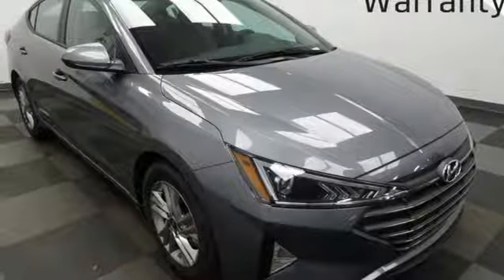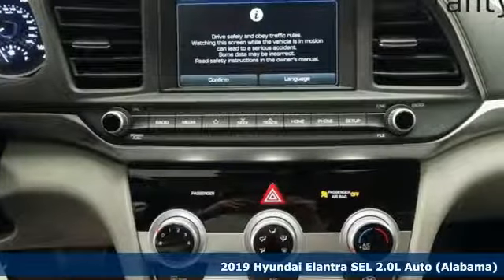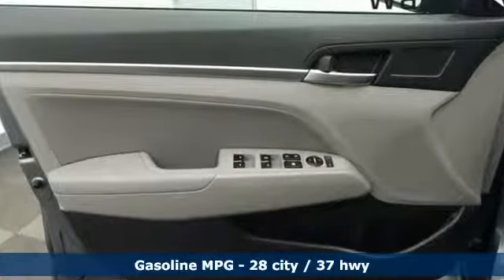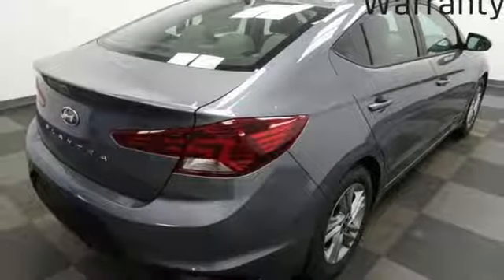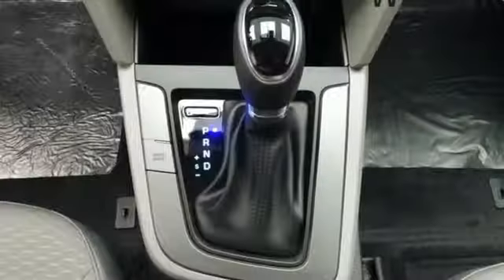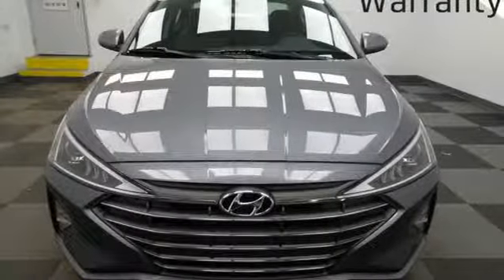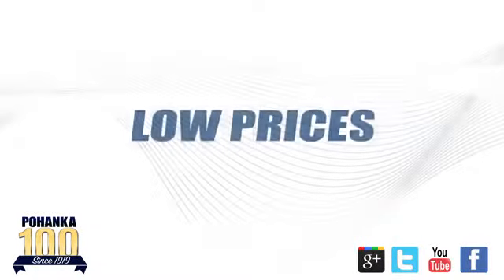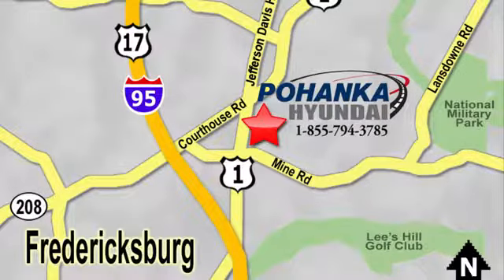New 2019 Hyundai Elantra Fredericksburg VA Richmond, VA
Year: 2019
Make: Hyundai
Model: Elantra
Trim: SEL
Engine: 2.0L 4-Cylinder
Transmission: Automatic
Color: Gray
Interior: Gray
Stock #: HKU827841
VIN: KMHD84LF3KU827841
Galactic Gray 2019 Hyundai Elantra SEL FWD Automatic 2.0L 4-CylinderbrbrRecent Arrival! 28/37 City/Highway MPG

Address:
5200 Jefferson Davis Hwy